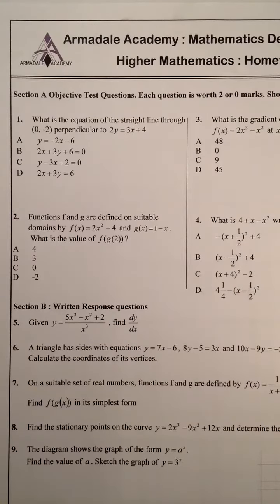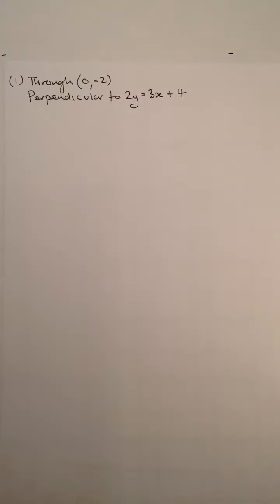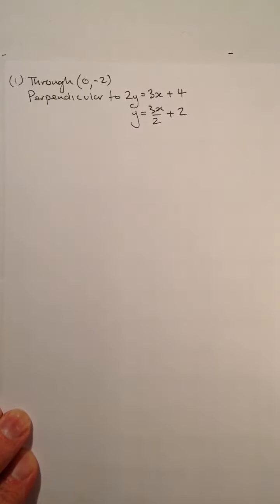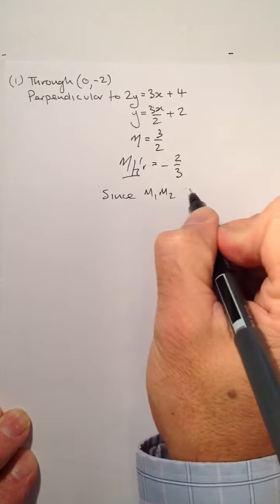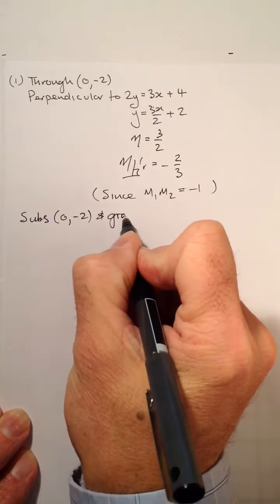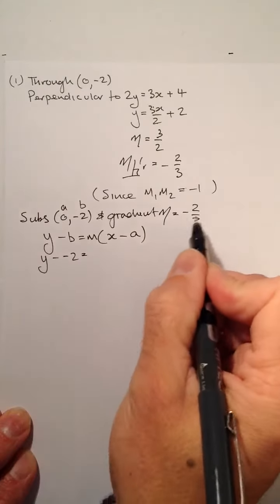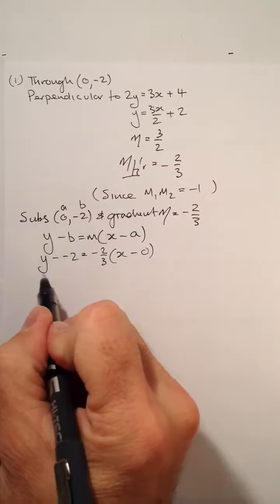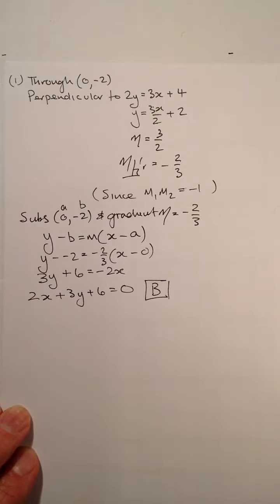Equation of Straight Line Hwk7 Q1Higher